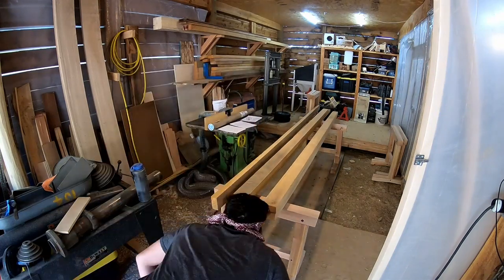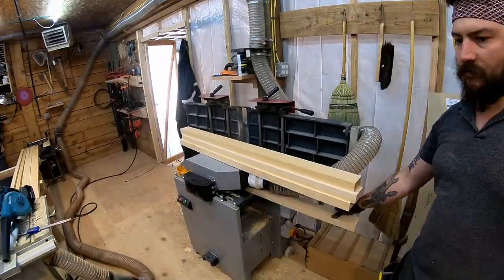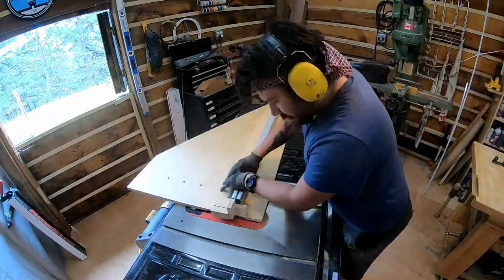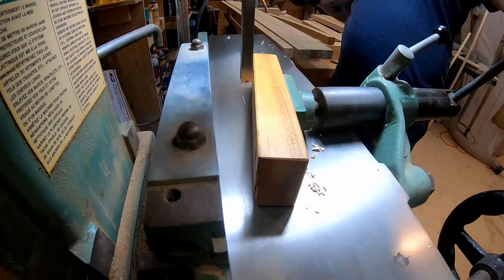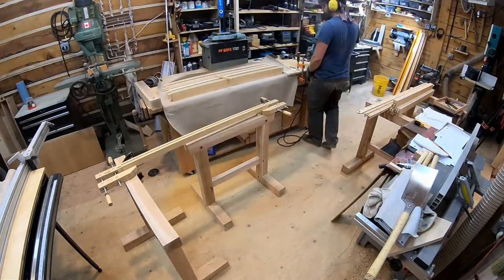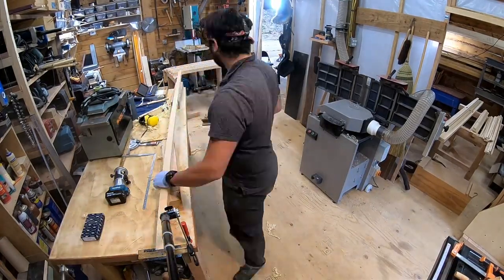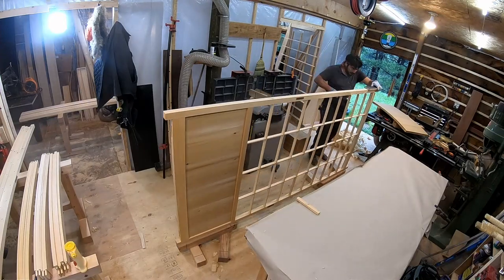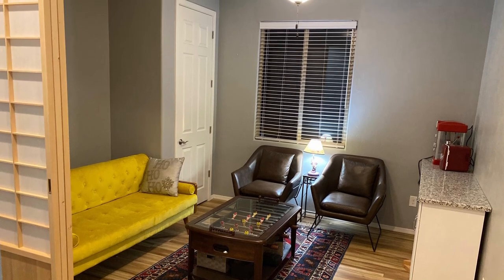How to Build Large Shoji Doors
In this video I walk through the process I used to make 3 large shoji doors with hip boards for a customer's dividing wall. These are simple shoji with no tsukeko or jaguchi joints. All port orford cedar with western red cedar hip board panels. This was build back in my first Colorado shop. Enjoy!

GEAR USED TO PRODUCE THIS VIDEO:
DJI Mini 3 Pro RC
Rode Wireless GO II
Sony ZV-1 Digital Camera
Zhiyun Crane M2 3-Axis Gimbal Stabilizer
Rode VideoMicro